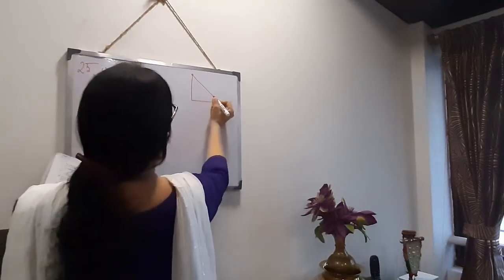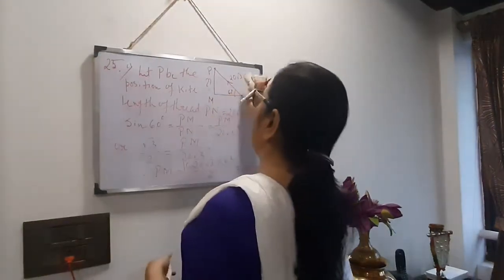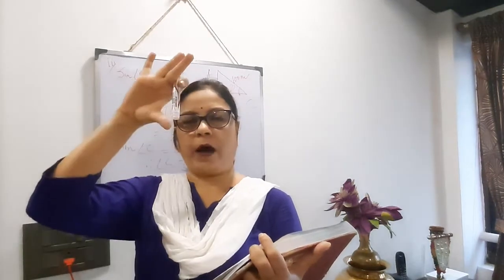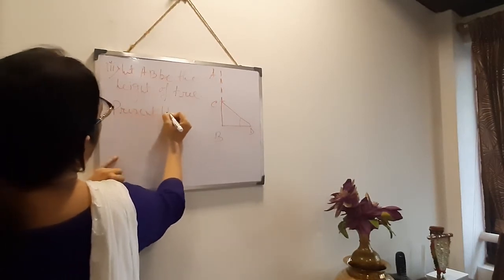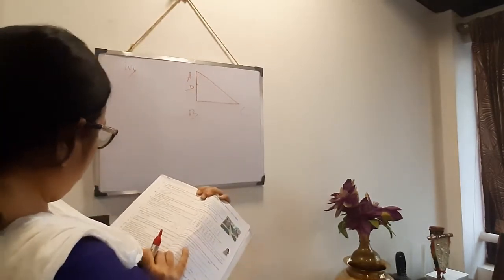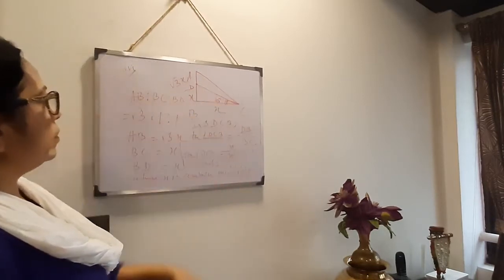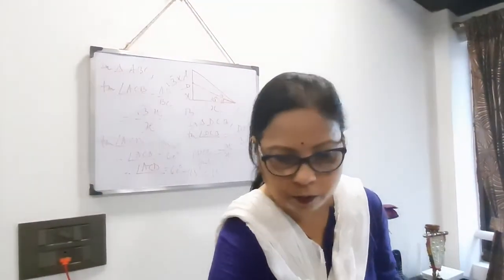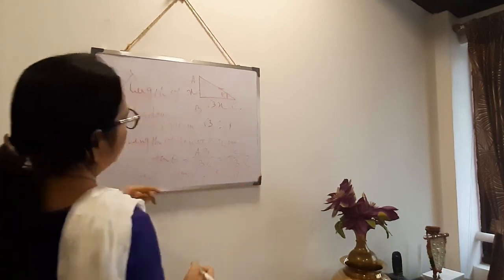CLASS 10 Maths (Heights and Distances) Part 2